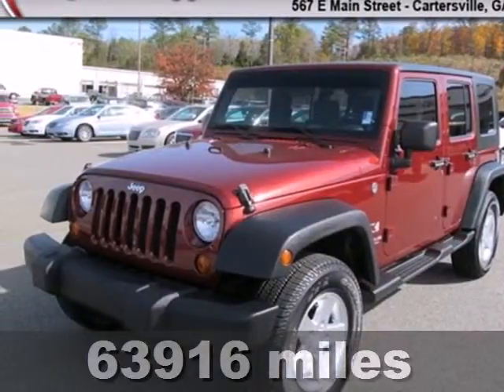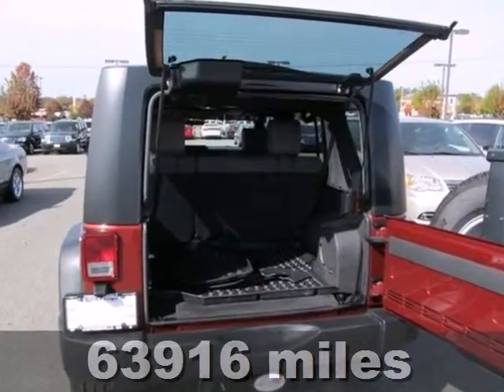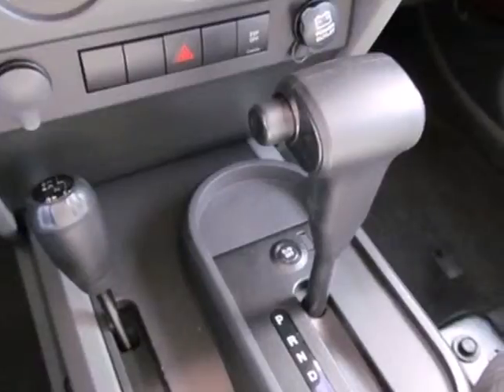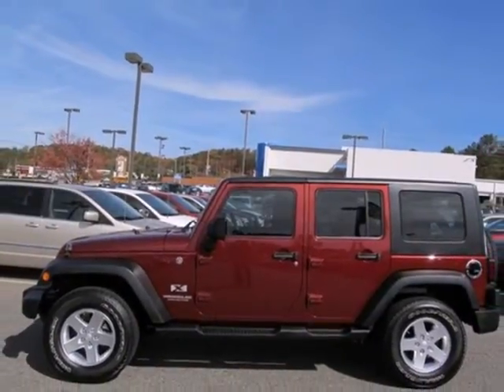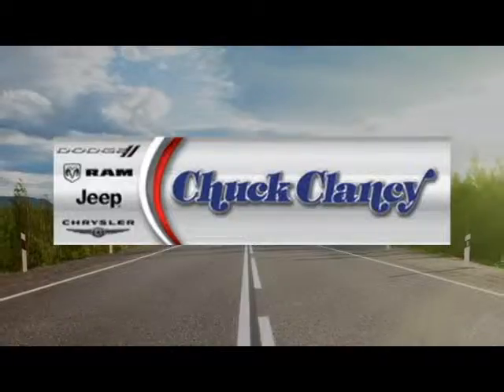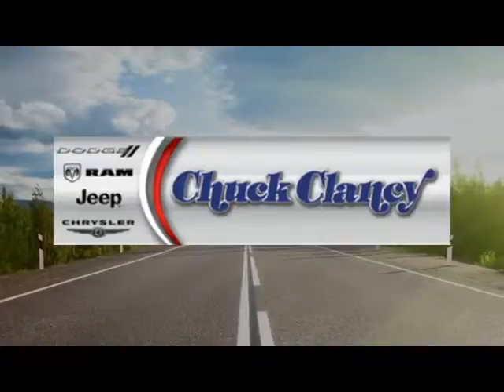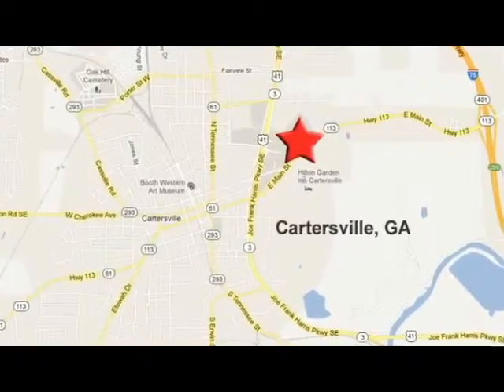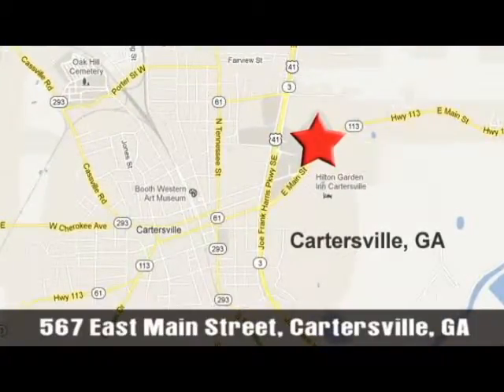2008 Jeep Wrangler Cartersville GA Atlanta, GA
Year: 2008
Make: Jeep
Model: Wrangler
Engine: 6 Cylinder
Color: Red
Mileage: 63916
Stock #: D2463A
4 Wheel Drive. This credible SUV would look so much better out doing all the stuff you need it to, instead of sitting here unutilized on our lot... Awesome!!! Great safety equipment to protect you on the road: ABS, Traction control, Passenger Airbag, Stability control - With anti-roll control...This Wrangler is nicely equipped with features such as: Convertible roof - Manual, Air conditioning, 202 horsepower, 3.8 liter V6 engine, Tilt steering wheel...! CONTACT Jack for details .

Address:
567 E Main St